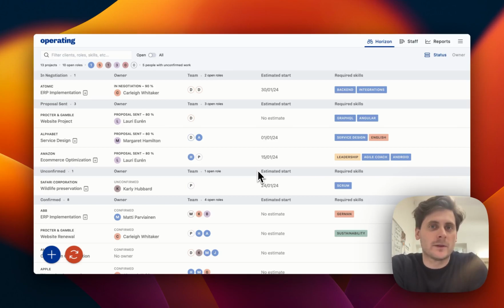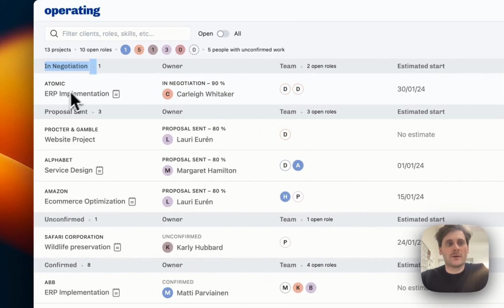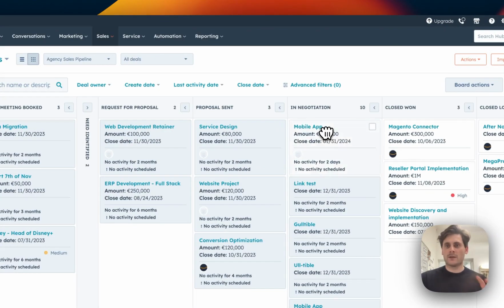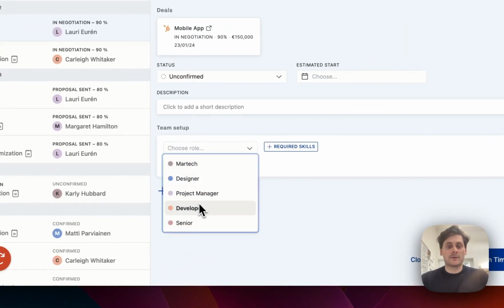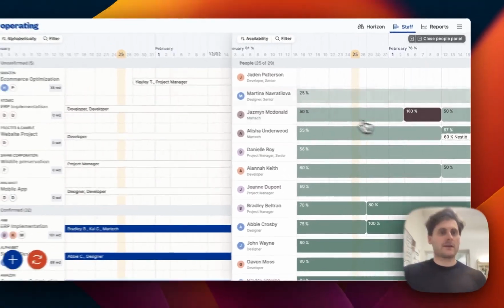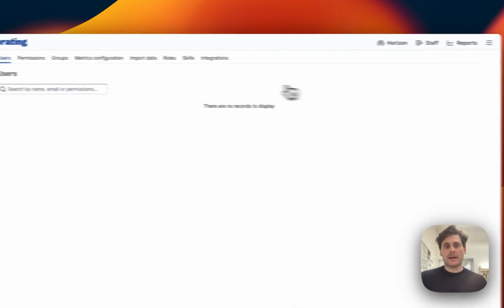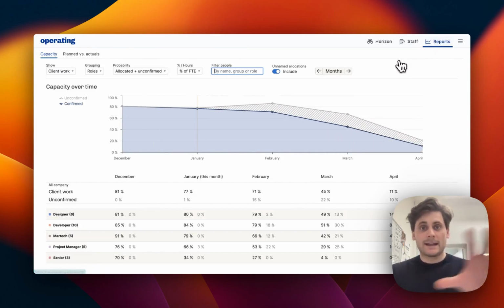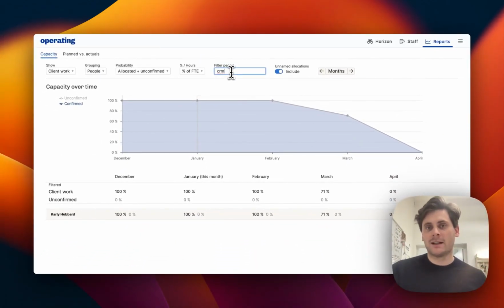Connecting HubSpot and Operating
Operating is the missing link between agencies', consultancies', and professional service teams' sales and project delivery. Far too often, the planning layer of an agency lives in the COOs spreadsheets causing disconnect, frustration, and hours and hours spent on busywork.

By connecting HubSpot with Operating, you can make sure your sales, delivery, and consultants are on the same page on the newest project opportunities. The integration lets turn your HubSpot deals into tentative projects in Operating, so you can plan teams and allocations for projects even before the contracts are signed.